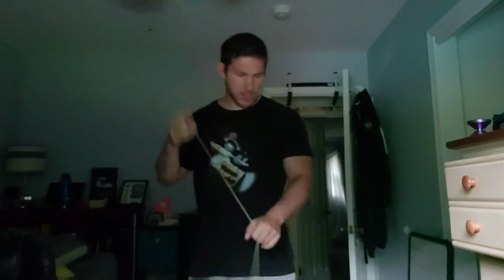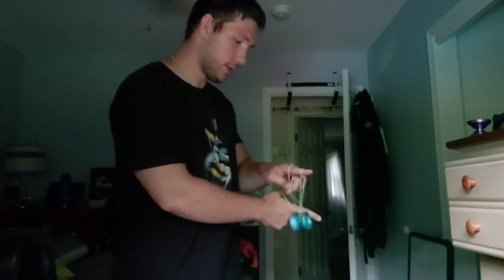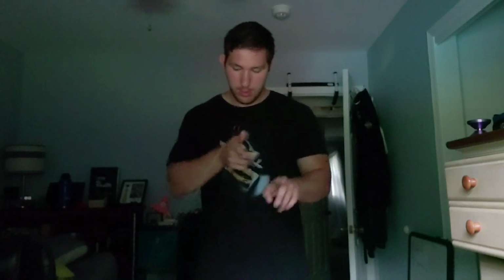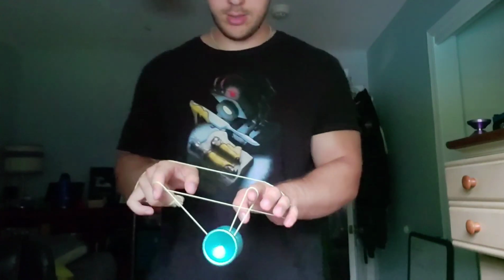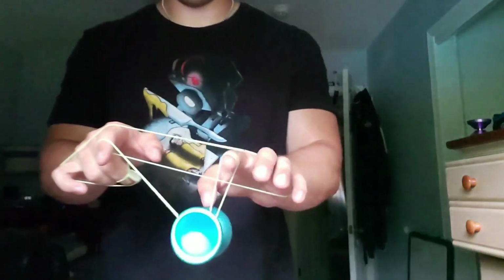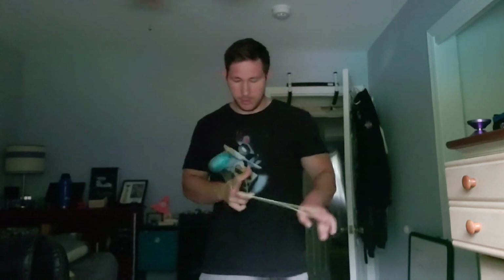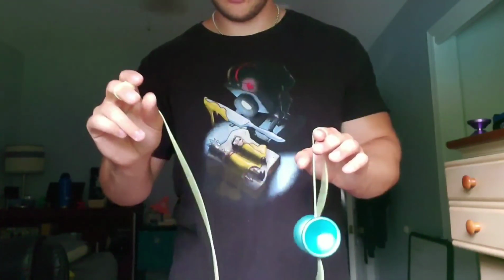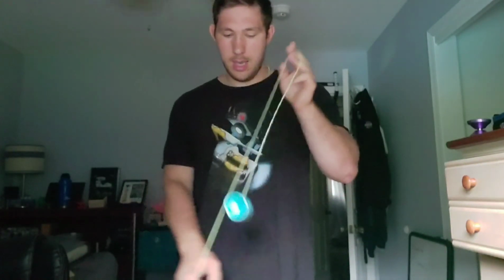Flowy snap trick yoyo tutorial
Using slim airetic strings + basecamp edgeless